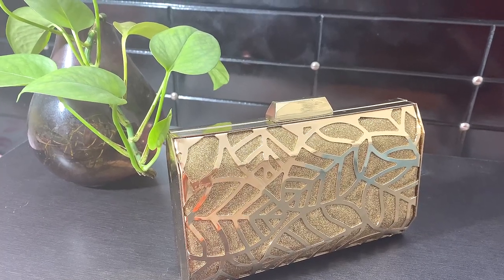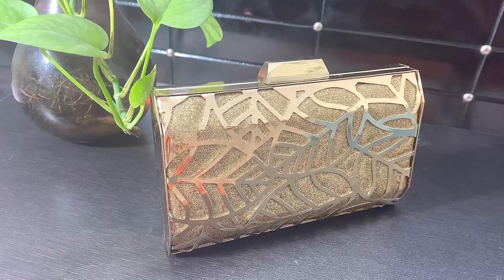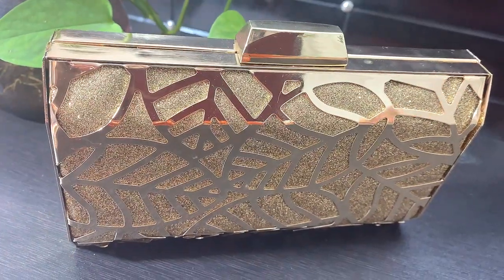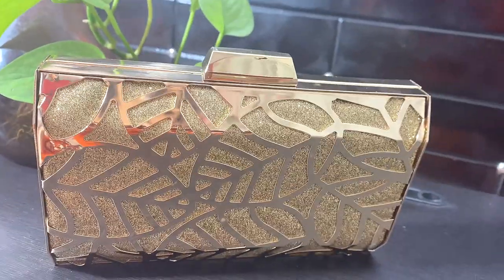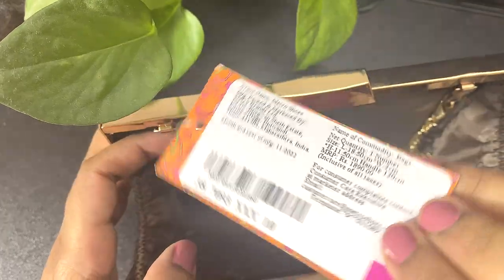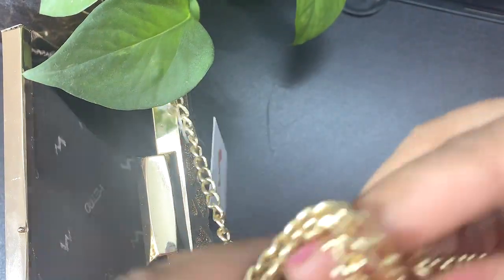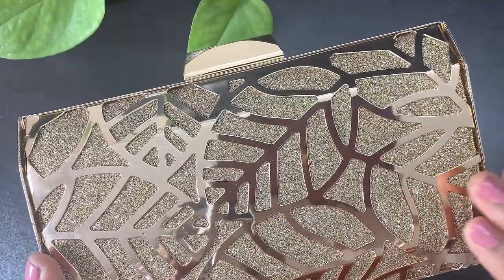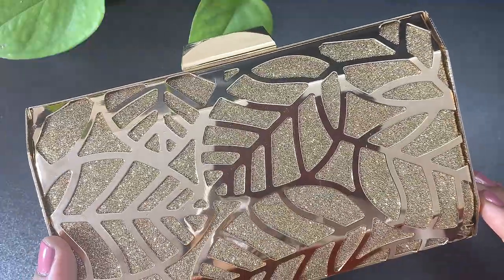Party Clutch From METRO | Beautiful Clutch For Weddings and Parties | Wedding Bag Collection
This is a review video of a party clutch from metro. Hope this video is helpful to you and if you like this video do not forget to give it a big thumbs up.